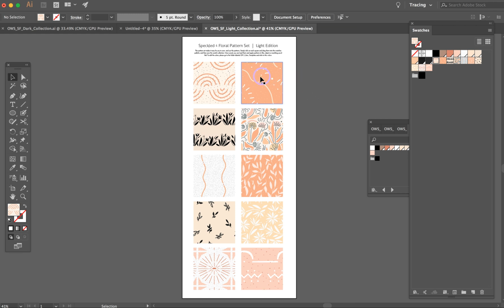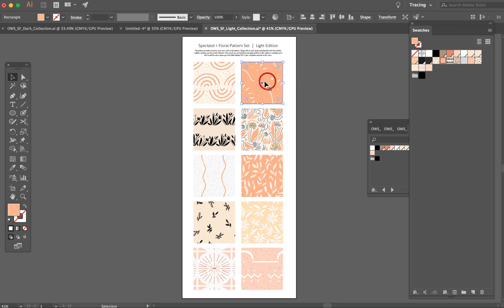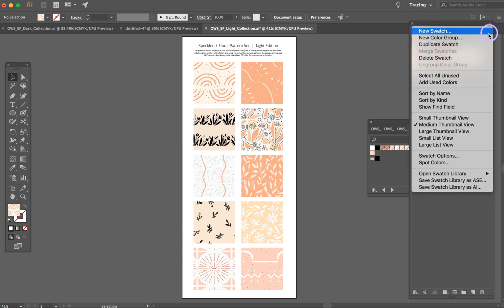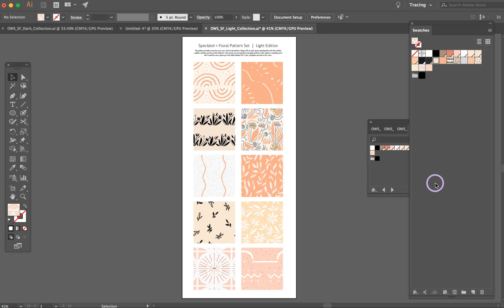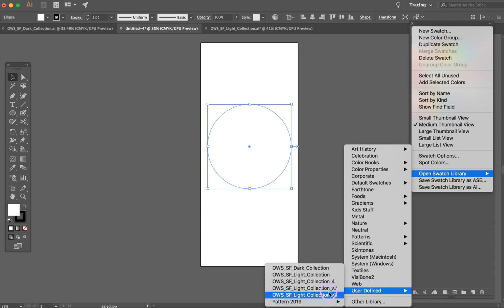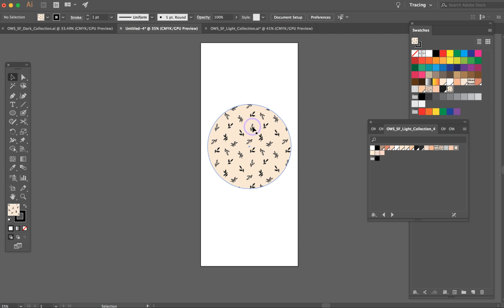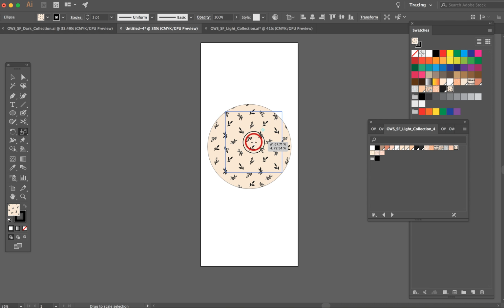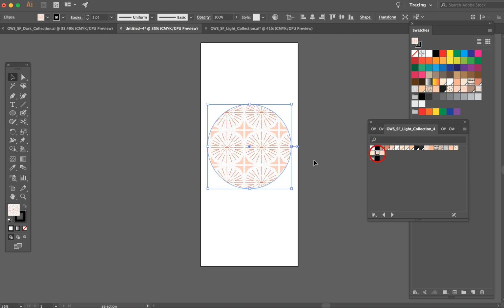How to Save Pattern Swatches for Speckled & Floral Pattern Set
How to use and save pattern swatches in your swatch library in Adobe Illustrator. This is a specific tutorial for my Speckled & Floral Pattern Set available on Creative Market (under Onward Wander Studio).